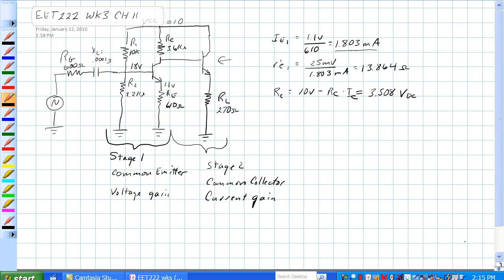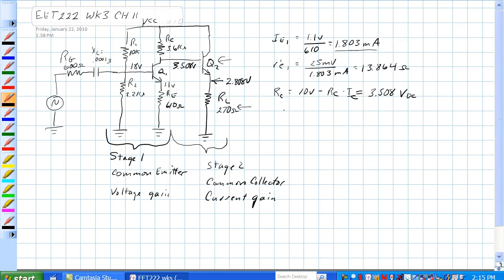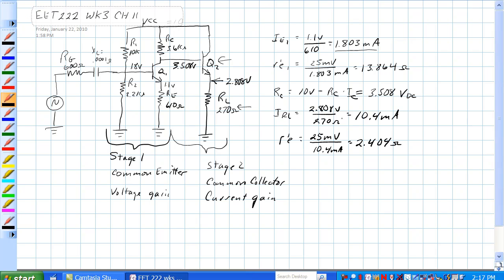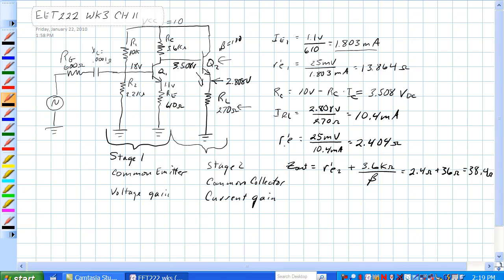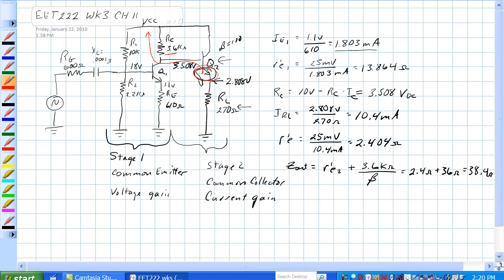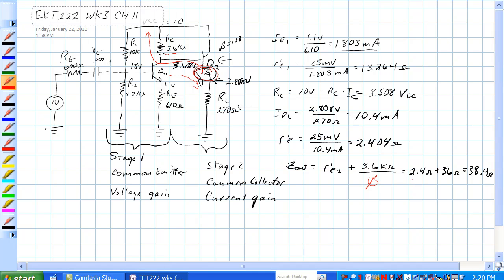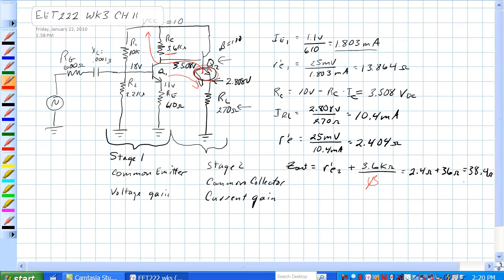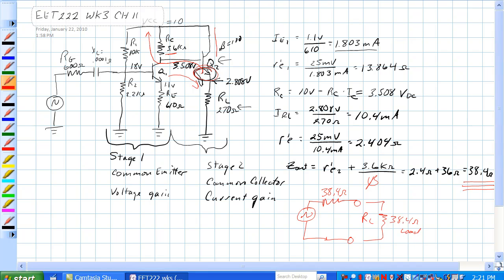Two Stage CE-CC Amp2